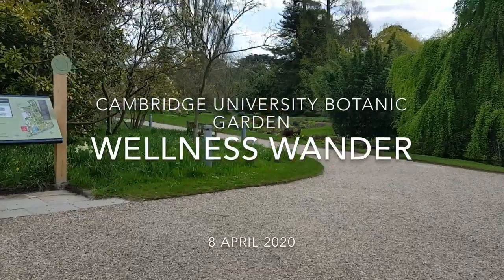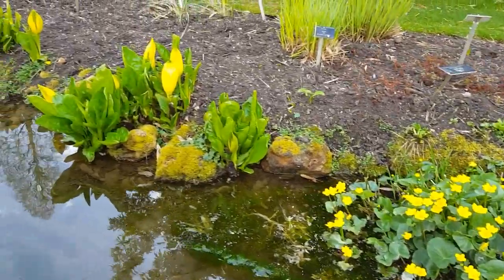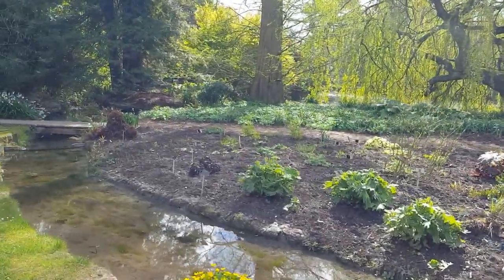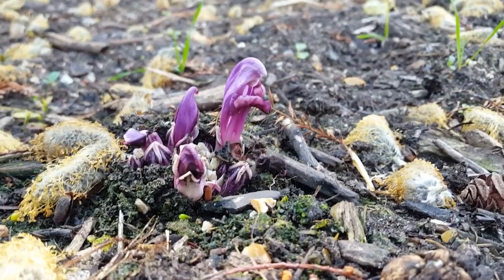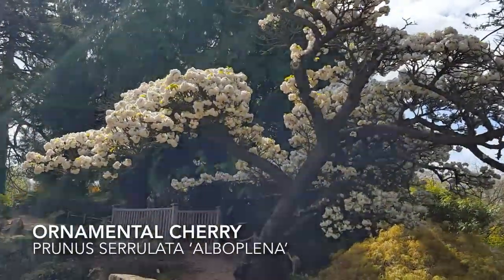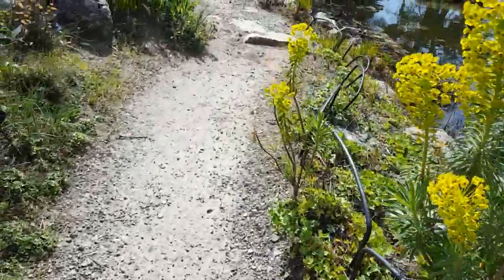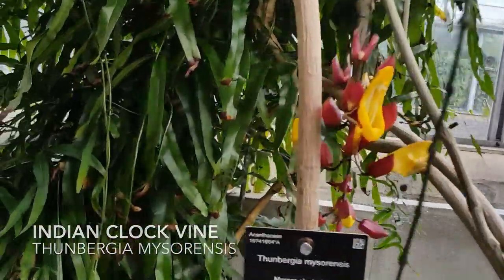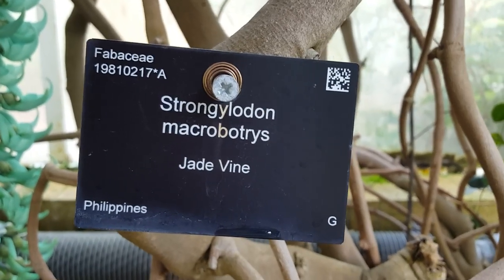A virtual 'Wellness Wander' - along our Stream Garden, Rock Garden & Glasshouses, 8 April 2020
Join our Head of Horticulture, Sally Petitt on a springtime wander ahead of the Easter weekend, taking in some of the seasonal highlights along our Stream Garden, Rock Garden and a couple of sneak peeks inside our Glasshouse Range. Flowers included on today's 'Wellness Wander' are the beautiful Easter pasque flower and the striking jade vine. We hope you enjoy your virtual visit to the Garden and these Easter delights...